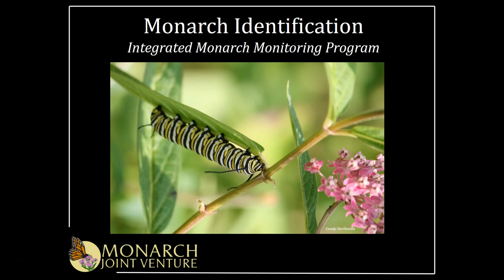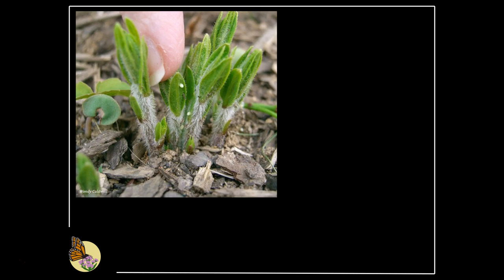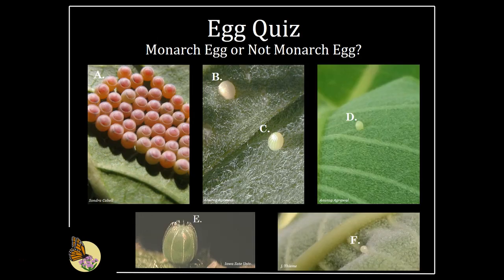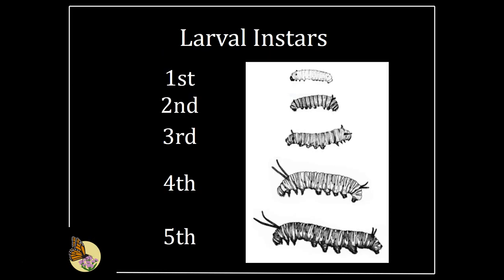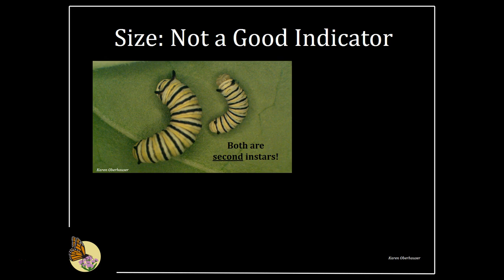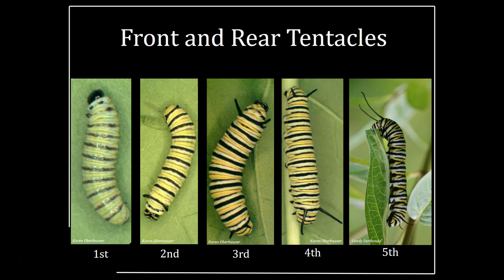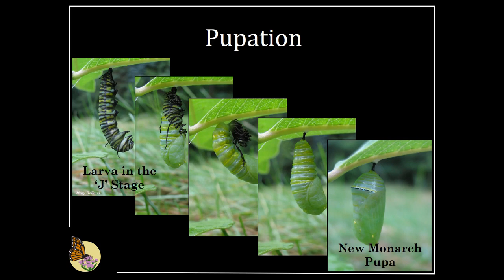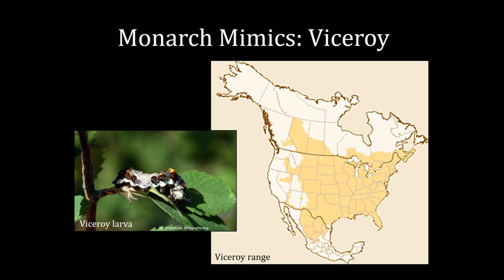Monarch Identification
Description